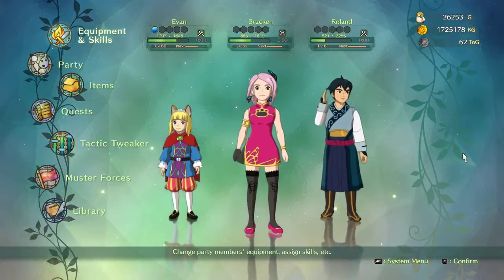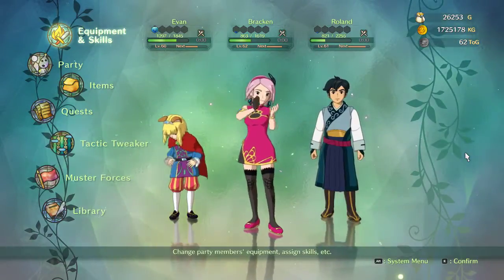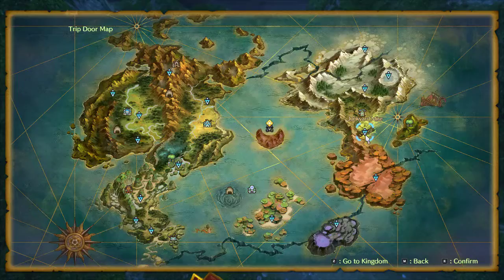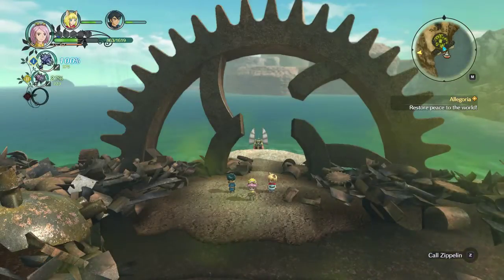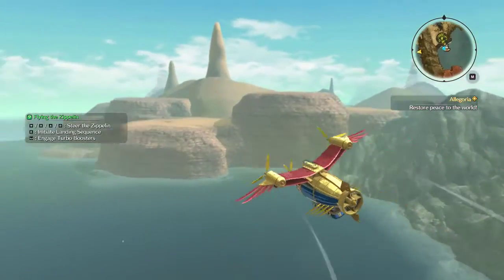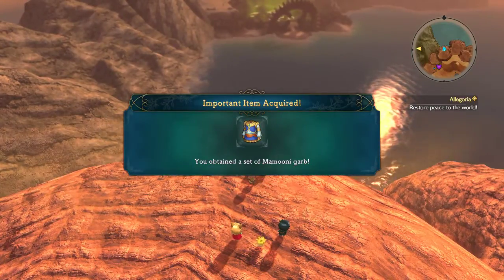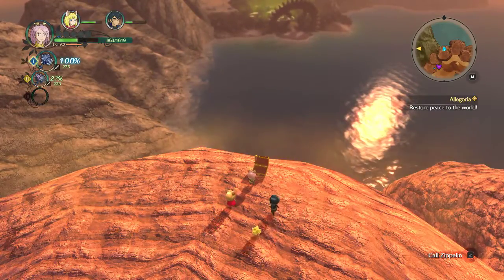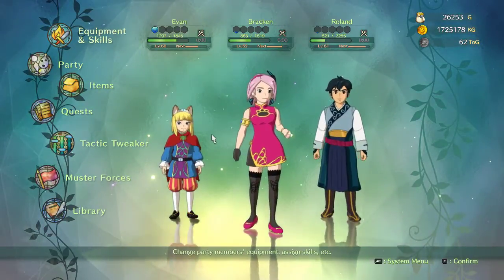Evans Mamooni Grab